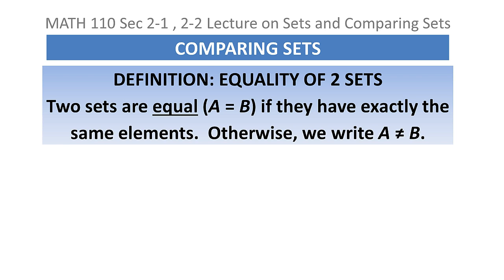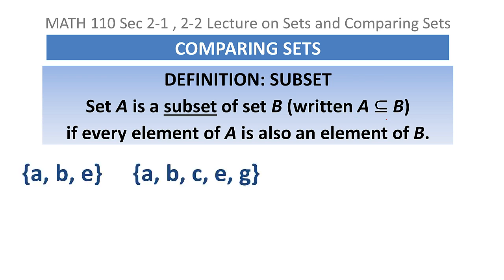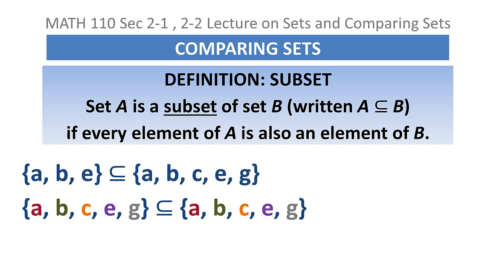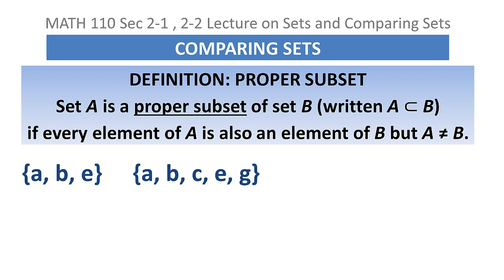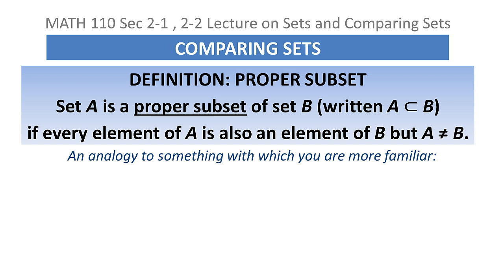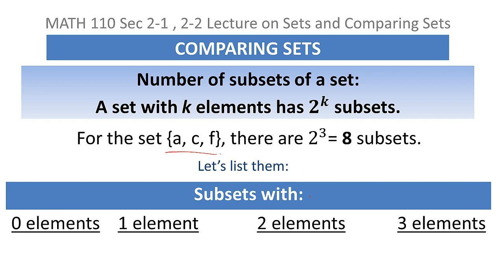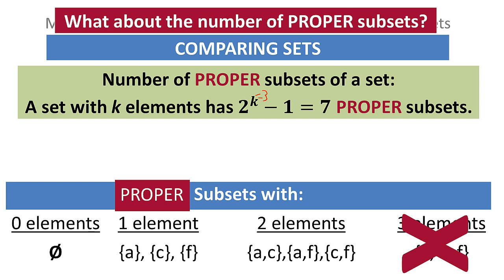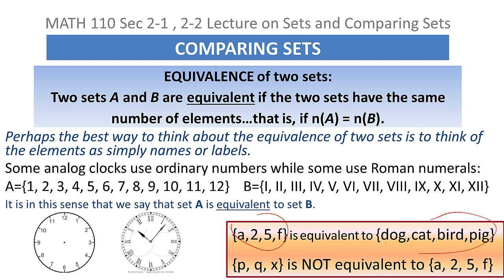Sets: Intro 02-Comparing Sets